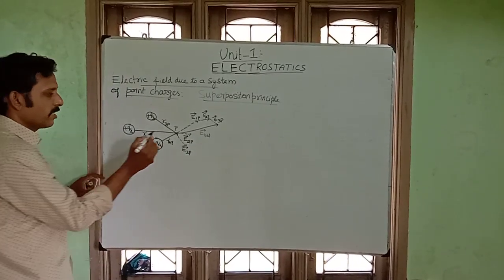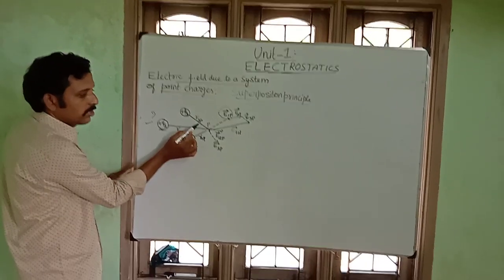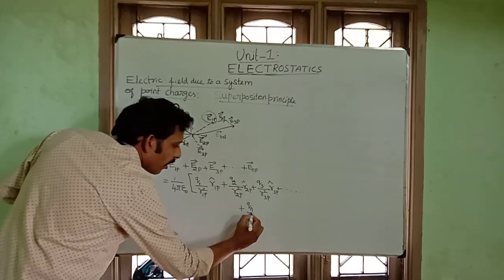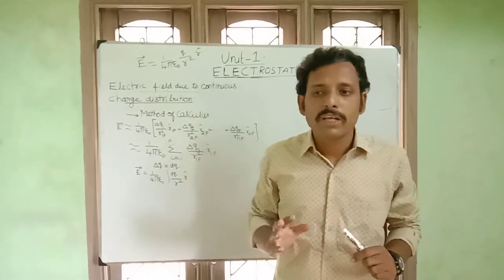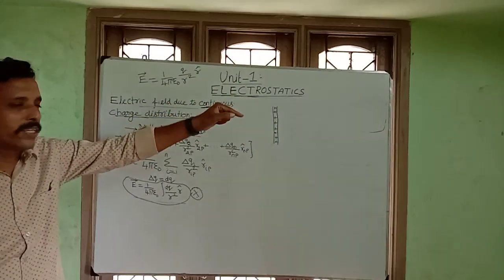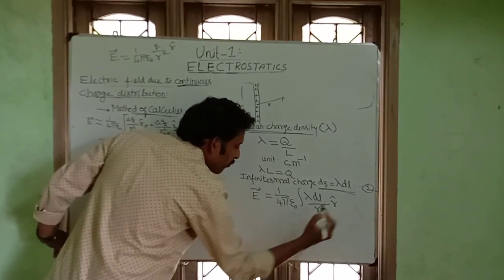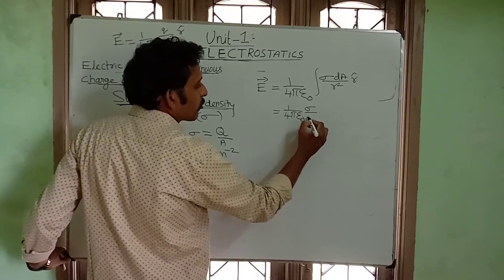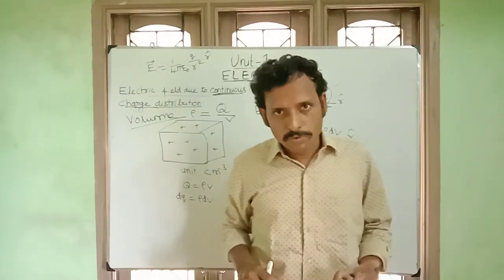Electrostatics part 7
Electric field due to system of point charges and electric field due to continuous charge distribution.